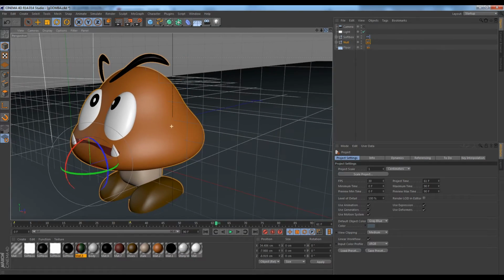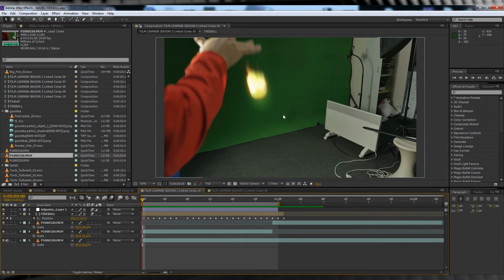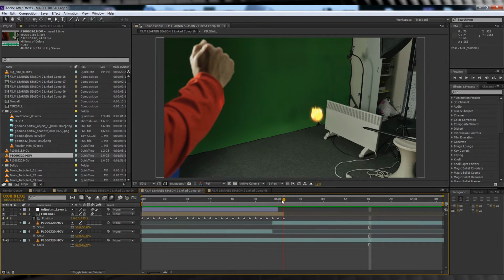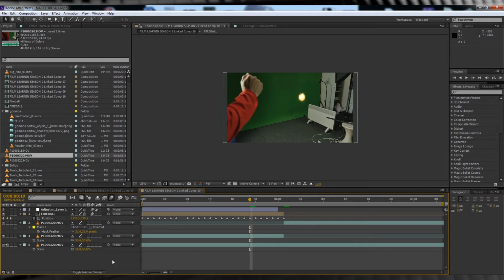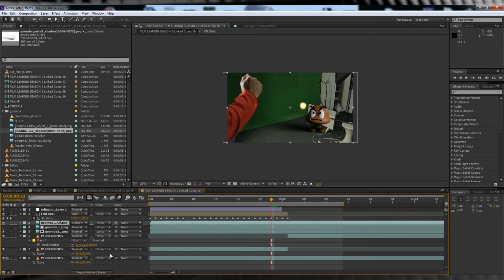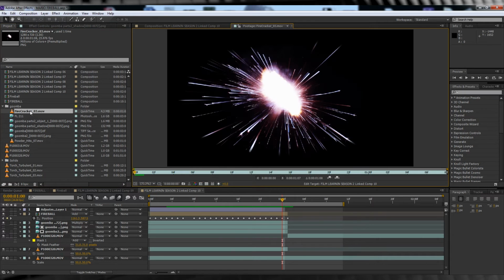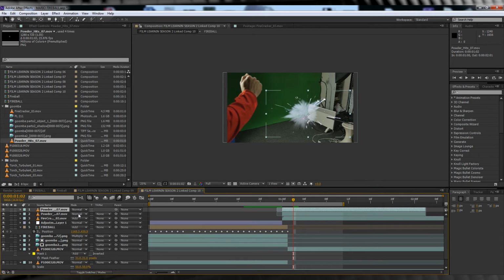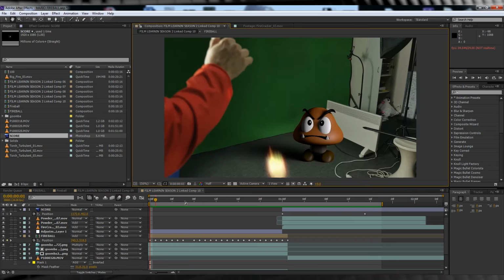Film Learnin: Kill a Goomba!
Today we show you how to explode a Goomba!

20% Annual subscriptions code: MAHGAWD_ANN